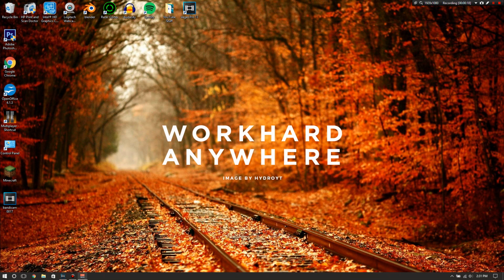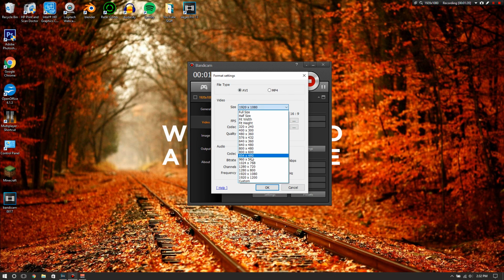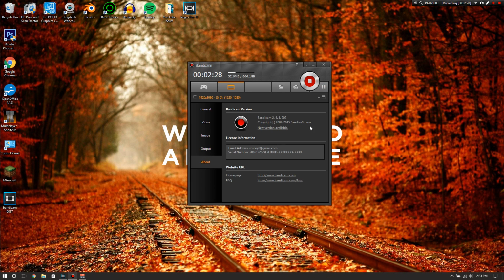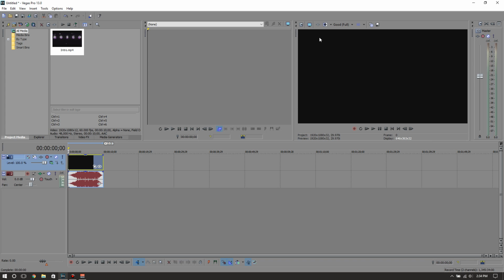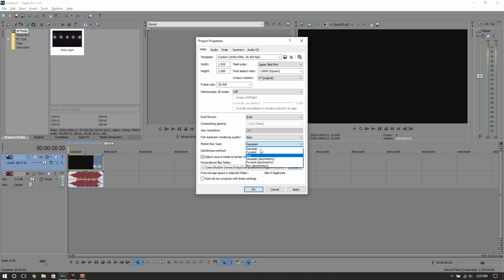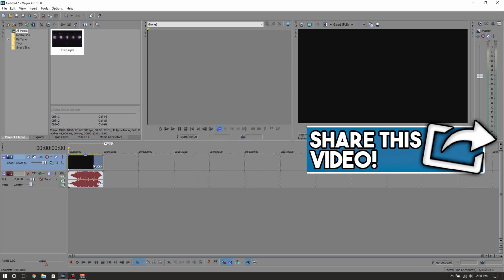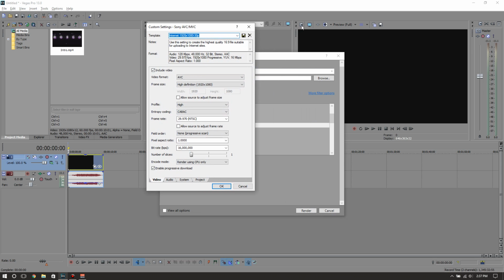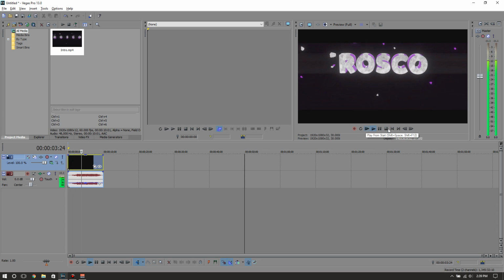How I Record My YouTube Videos!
This video shows you on my computer how exactly I record my YouTube videos and edit them!

Leave a like for a gaming setup video soon!

Well I am a completely random YouTube channel and I love making content for people I hope you guys enjoy my videos.

Social Media!